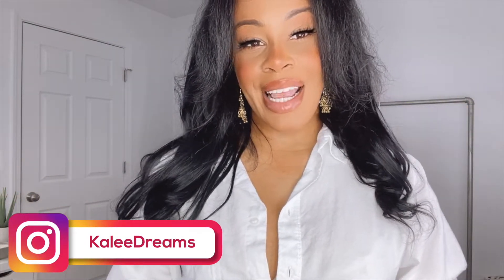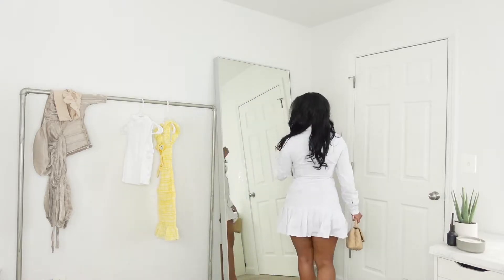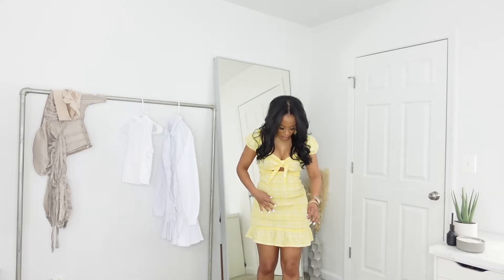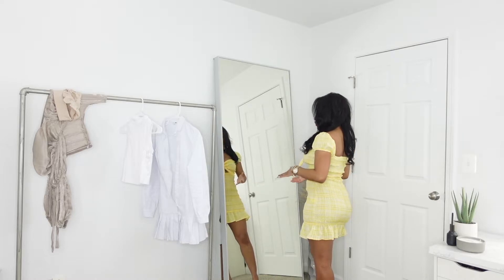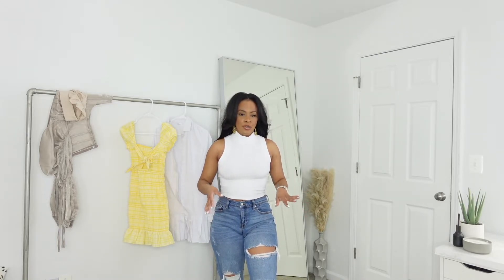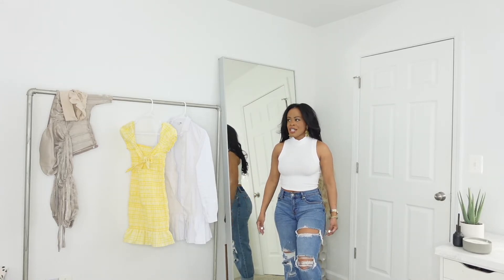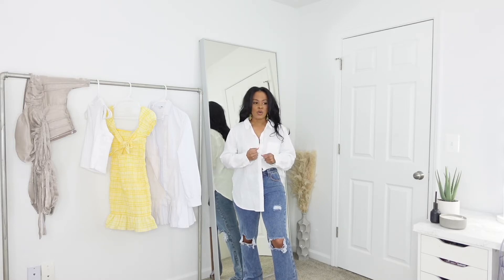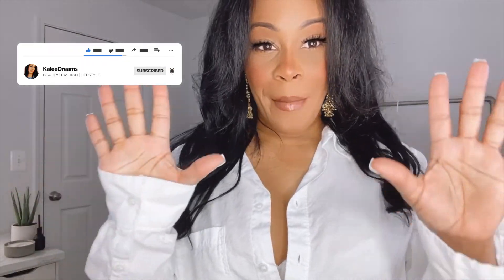UNBOXED PRETTYLITTLETHING & FASHION NOVA CUTE & CHIC HAUL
Kalee Kuties!

 I received some new pieces in that is SUPER cute...enjoy💕💕